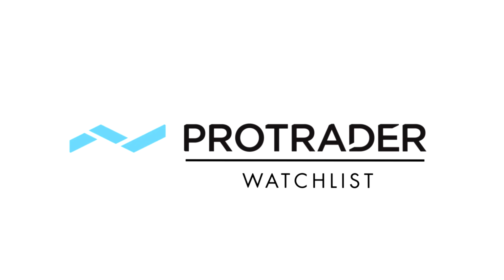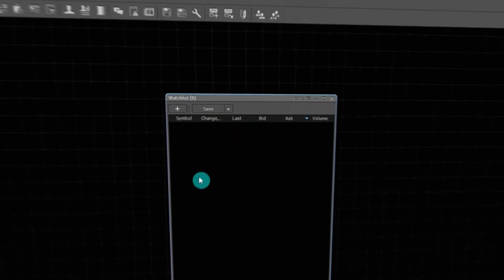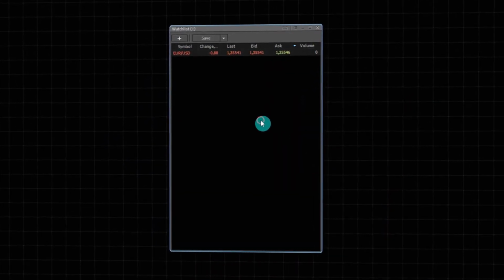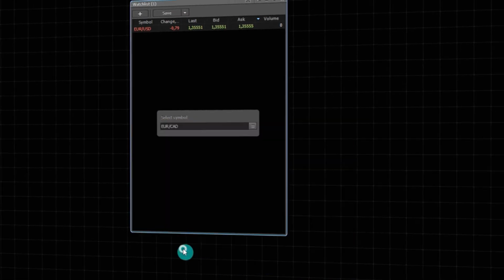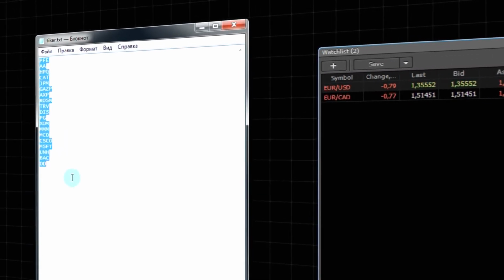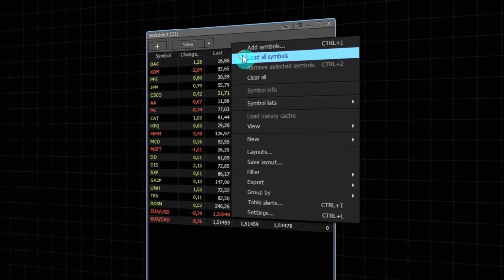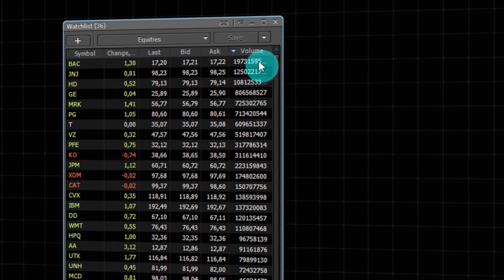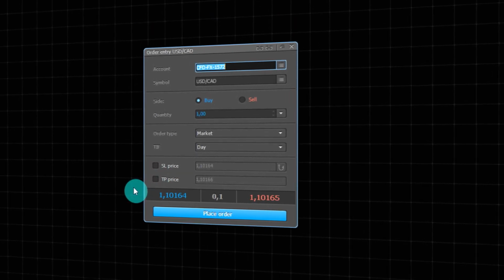Protrader Multi-Asset Platform - Watchlist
This overview walks you through the main functionalities of Watchlist panel, which enables you to display market data for selected symbols in spreadsheet format.

0:04 Watchlist
The Watchlist allows you to track quotes for selected amount of instruments. Here are a few ways you can import instruments to the Watchlist. Open the instrument lookup and choose your needed instruments, then click “Add”.

0:24 Import a single symbol
To import a single symbol quickly, simply start typing it when Watchlist panel is in focus. A small popup will appear to help you identify whether the symbol is available, then just click “Enter”. Another way to import instruments is to copy tickers to the clipboard and then paste them in the Watchlist.

0:49 Add all symbols
To add all symbols available in the platform, right click on the table area and choose “Load all symbols”. You can save your list of instruments and easily switch between them. Double clicking on the selected instrument will open an “Order entry” panel for this instrument.